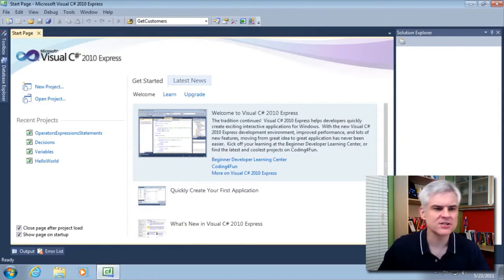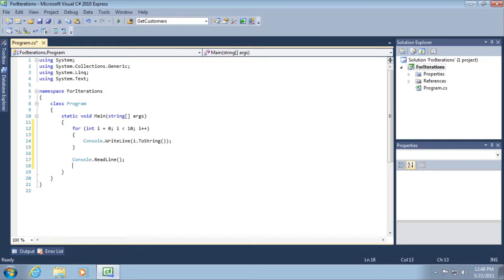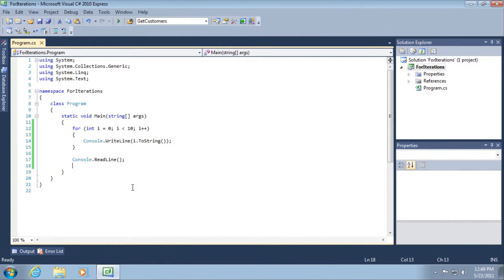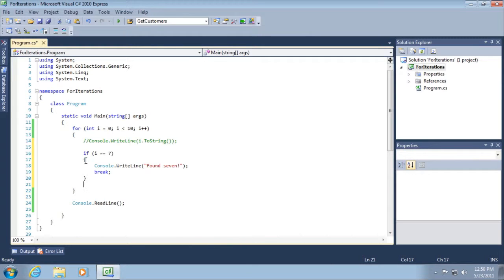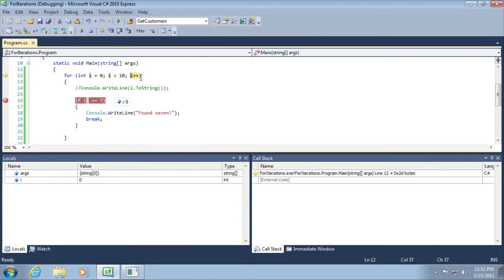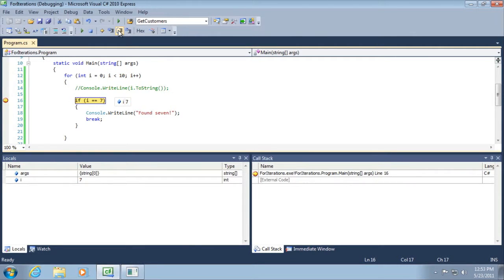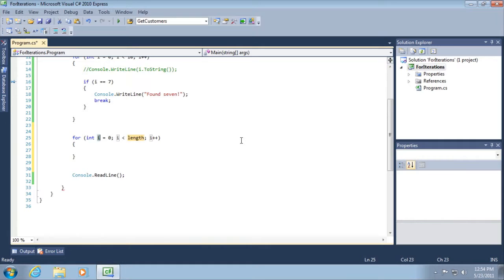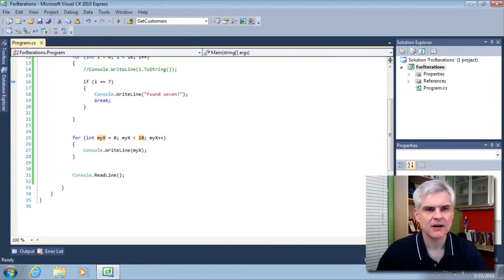08-for Iterations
08-for Iterations